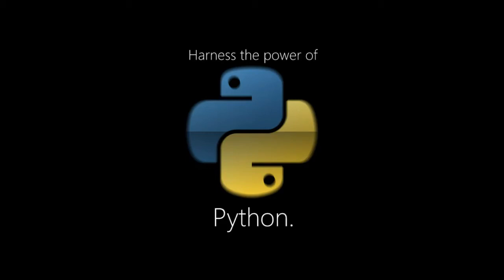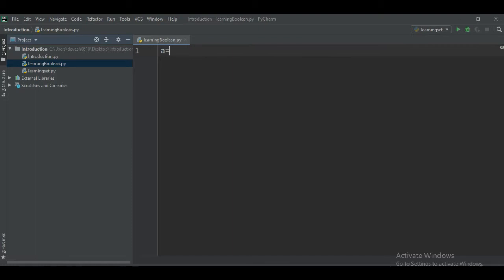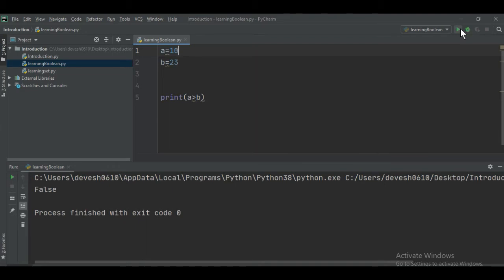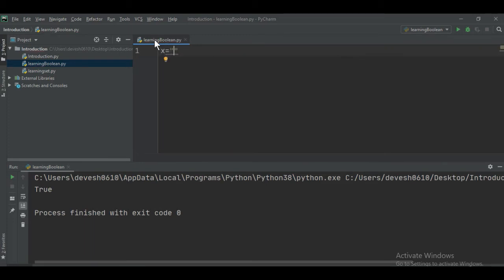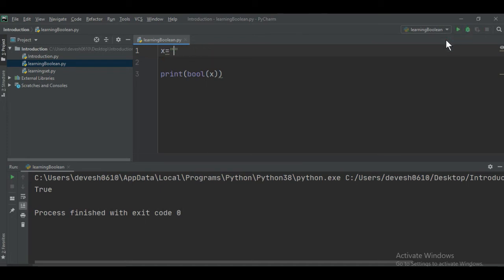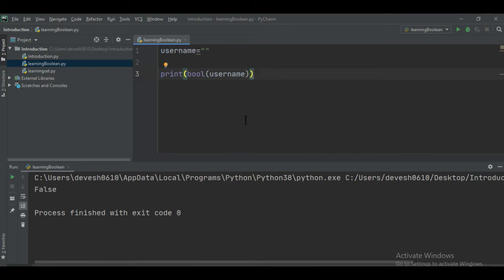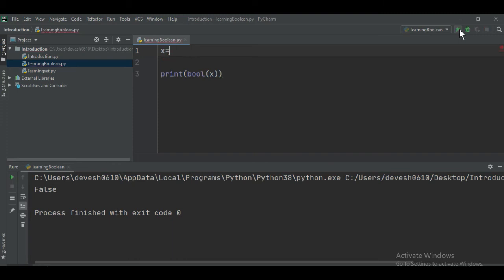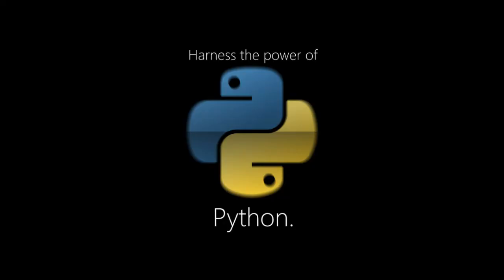15. Boolean Data type in Python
In programming we often need to know if an expression is True or False.
We can evaluate any expression in Python, and get one of two answers, True or False.
When you compare two values, the expression is evaluated and Python returns the Boolean answer.